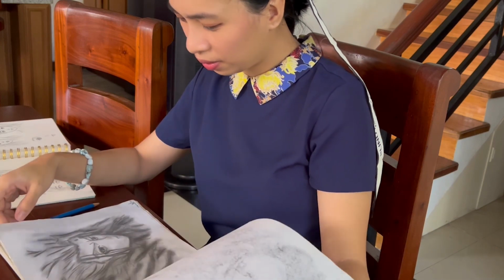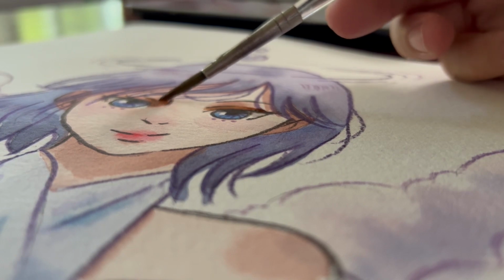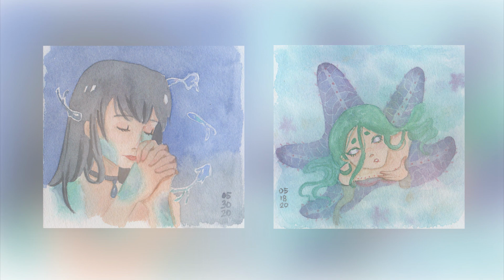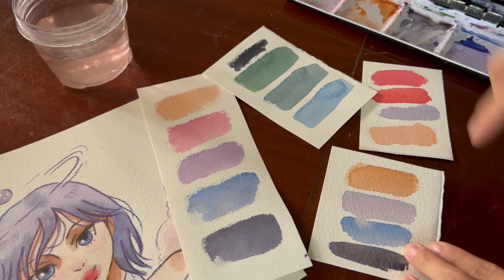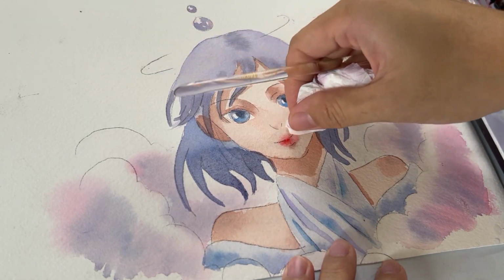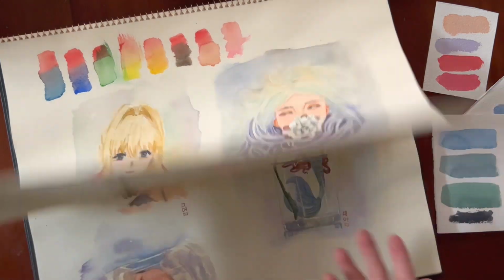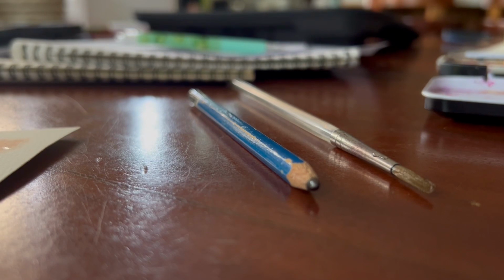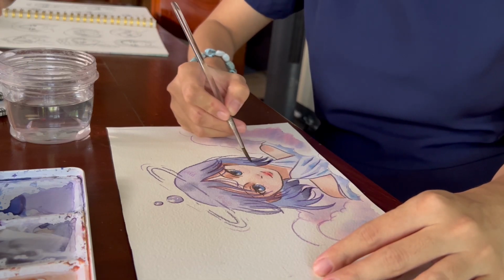Anime Character Design with Pencil and Watercolors | New SkillShare Class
Combining the expressive style of anime characters and the fluidity of watercolors brings us a unique mix. In this class, we will discuss the different stages of designing, drawing and painting your very own anime character starting from scratch to a finished artwork.

Throughout this creative session, we will embark on an exciting journey of crafting our own unique anime character and bring it to life with watercolors. Our process starts with crafting a mood board, curating reference images to set the tone and style for our character's design.

We’ll then choose the appropriate facial features, discuss the proportions of the face, create thumbnail sketches and color study, draw the character and transfer it if needed, practice different watercolor techniques and finally, paint our artwork.

I will share with you the simple workflow I've adopted for designing anime characters. I, too, once hesitated to create fan arts or invent my own characters, but as I broke down the steps into manageable actions, the process became a delightful experience.

What will we do in this class?
To create our own anime character,
We will begin by collecting reference photos through apps like Canva or Pinterest for inspiration. You may also go the traditional way and print out the photos.

Then, we'll mix and match facial features that fit our character. These features greatly depend whether you are trying to portray a princess, fairy, villain, fighter or a school girl.

Learning basic anime proportions come next.

Once decided on the overall appearance of our character, we'll then create thumbnail sketches and color studies.

After that, sketching the character and transferring the drawing come next.

Before coloring in our drawing, we will practice watercolor rendering techniques to get us comfortable with painting,

Finally, we'll bring the character to life with watercolors and/or watercolor pencils.

By the end of this class, you'll be the proud creator of your very own anime character, reflecting your personal preferences in colors, costume, and overall appearance.

Anyone interested in learning how to draw and paint his/her own anime character is welcome in this class. Basic knowledge in drawing and handling paint brushes are needed to get the most out of this class. But beginners and hobbyists are more than welcome to join the fun
You are also free to use any coloring materials you want after drawing your own character. I even used watercolor pencils towards the end of painting my character to get the traditional anime look with dark outlines. Alternatively, colored pencils and markers would do or you can paint the thin lines using brushes, too.

What do we need to get started?
Paper, pencil, watercolor paints and brushes, eraser, transfer paper, water jar and the passion for anime, drawing and painting is needed.

You may also download the Class Guide for a complete list of materials needed, colors used, facial features inspiration, face proportion guide, thumbnail and color studies, scanned copies of the sketch and finished artwork in the Resources tab.

If you're ready, grab your materials and let's get started!

I upload watercolor and painting ideas, watercolor tutorials and easy and simple watercolor painting for beginners.

S U P P O R T  M Y  A R T

S K I L L S H A R E